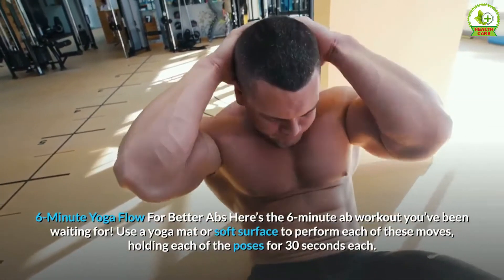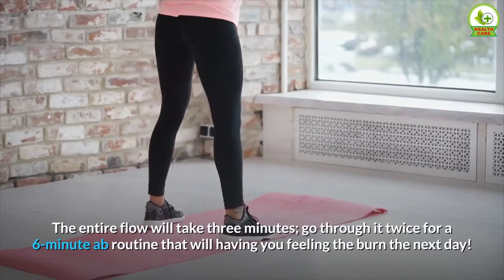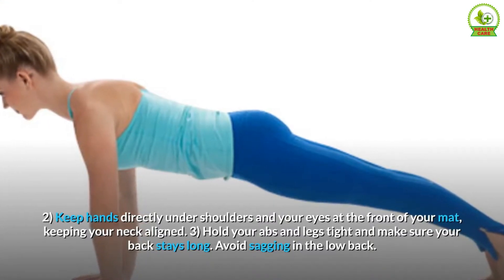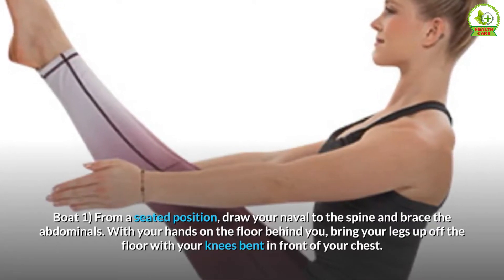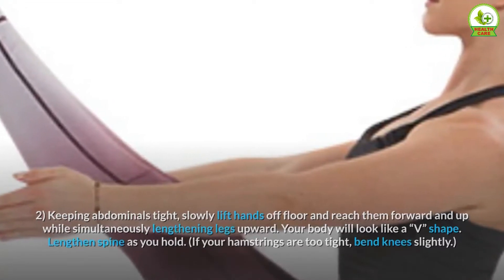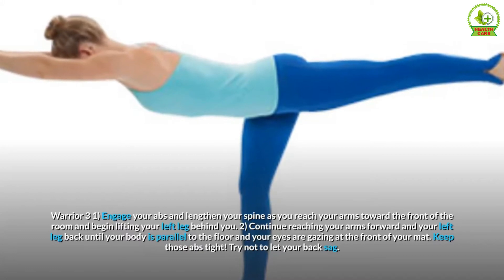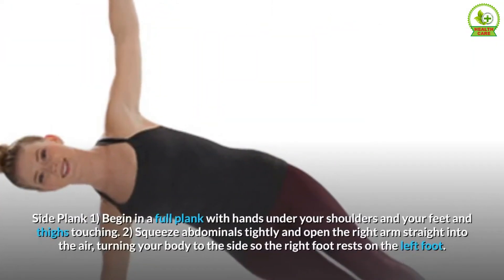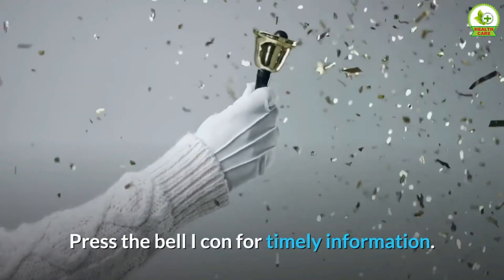6-Minute Yoga Flow For Better Abs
6-Minute Yoga Flow For Better Abs
Here’s the 6-minute ab workout you’ve been waiting for! Use a yoga mat or soft surface to perform each of these moves, holding each of the poses for 30 seconds each. The entire flow will take three minutes; go through it twice for a 6-minute ab routine that will having you feeling the burn the next day!
High Plank
1) Begin on your hands and knees. Pull your abdominals in and step your feet back behind you until your legs are straight.
2) Keep hands directly under shoulders and your eyes at the front of your mat, keeping your neck aligned.
3) Hold your abs and legs tight and make sure your back stays long. Avoid sagging in the low back.
4) If you struggle to hold the position, lower knees to mat while keeping everything else the same.